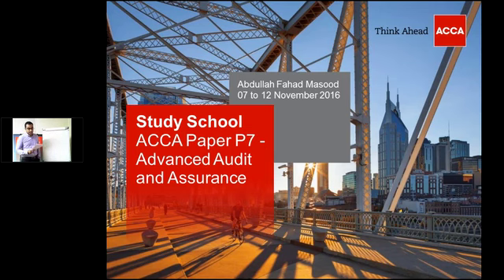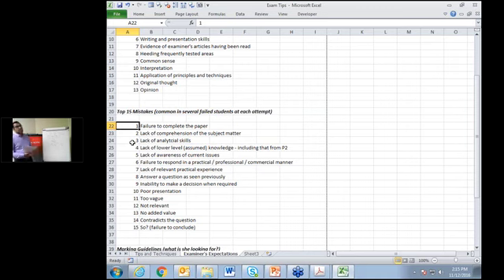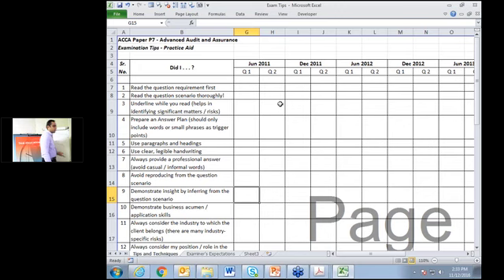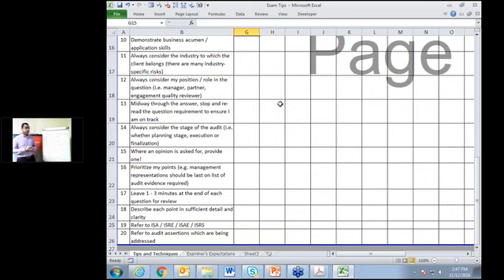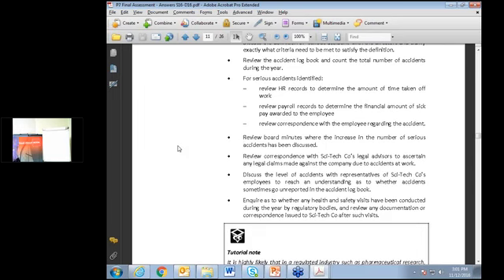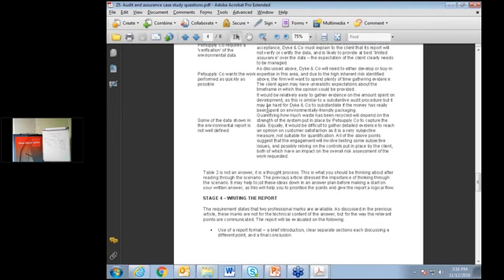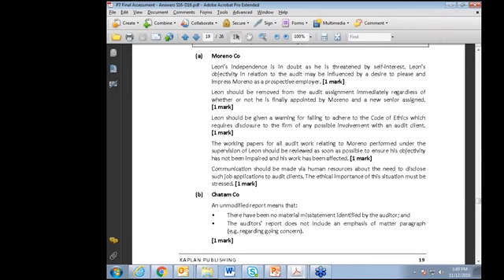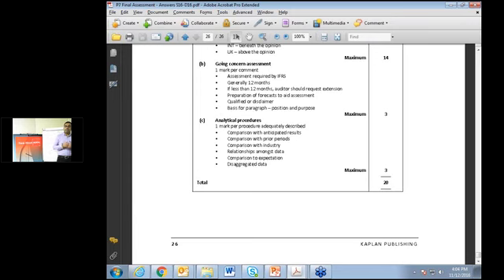Day 6 P7 AAA Abdullah Fahad AUGUST 2016